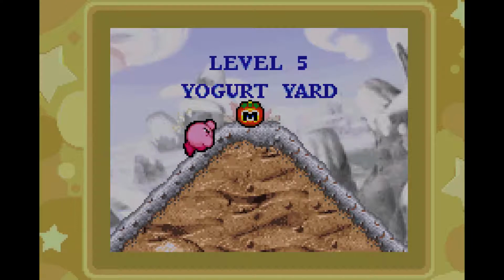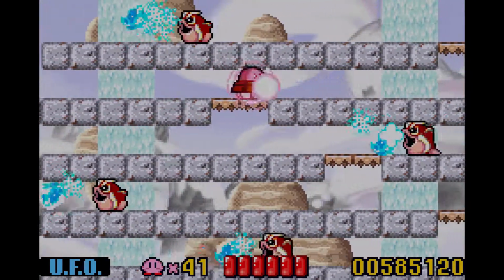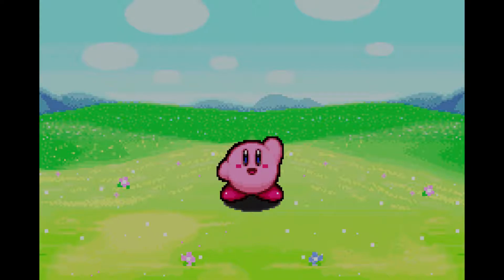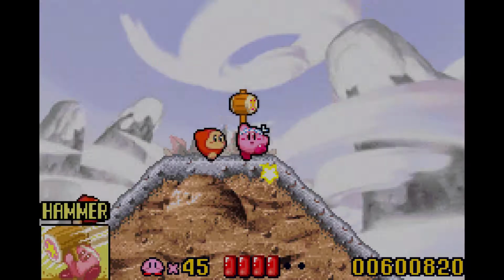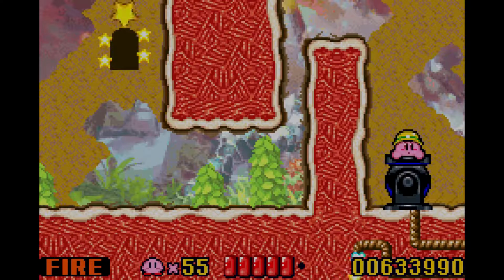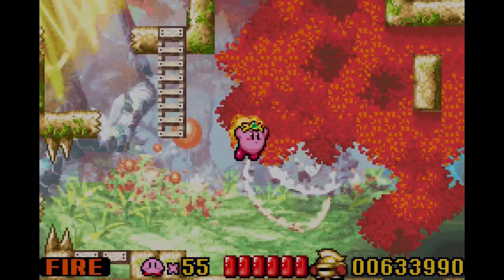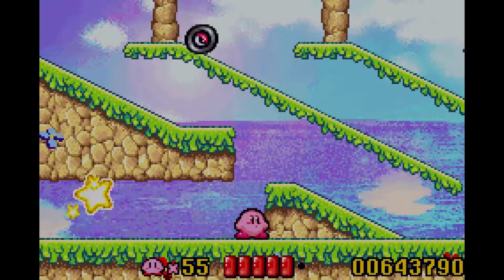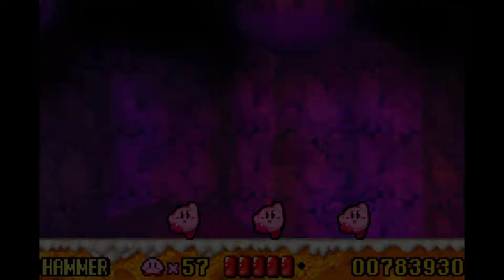Kirby: Nightmare in Dream Land - Part 4: Dig It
I'm beginning to think these food-themed level names are a hoax. We've been digging up this yard for weeks and STILL haven't hit yogurt.